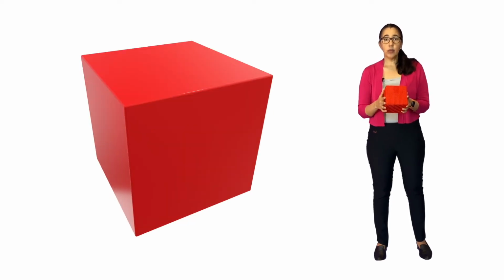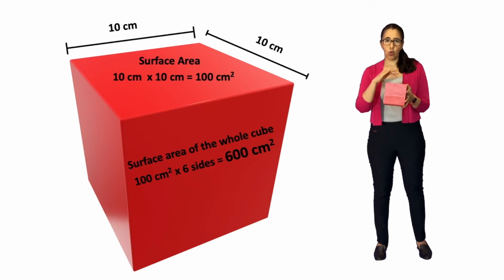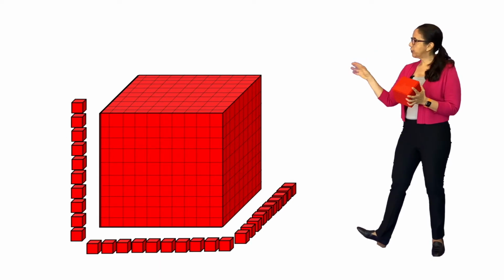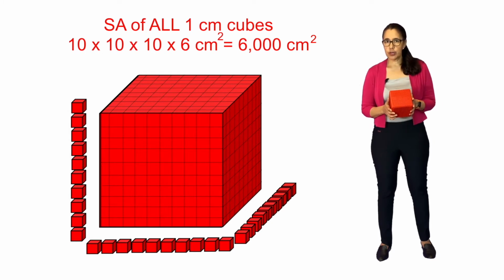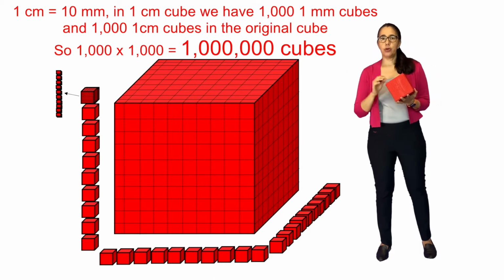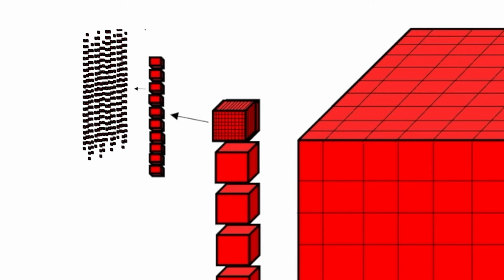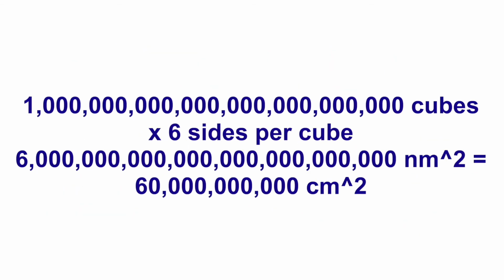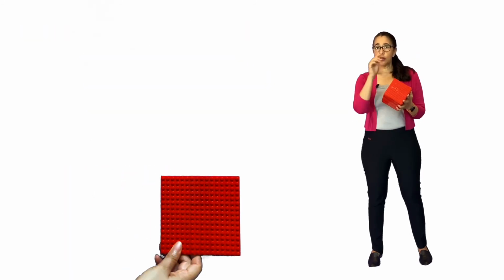How many legos would you need to cover Central Park in New York?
Surface area is a measure of the total area of the surface of an object. In a cube for example take only the area of the surface of the six sides and add these up, just as placing the surface on a mat and calculate the area of a rectangle. However, the inside is not counted and as we see in this video, if we count nano cubes within the big 10cm x 10cm x 10cm cube we have a huge surface area which was hidden within the walls of the initial cube and as divided into nanotubes if these were placed flat on a surface these could cover 1,500 football fields! Nanotechnology use surface area to make totally new systems and applications.